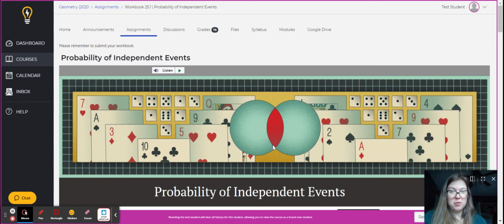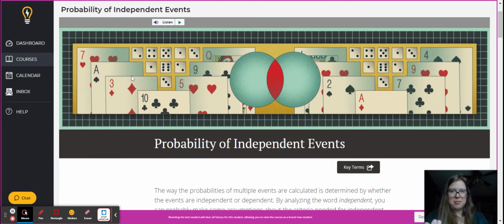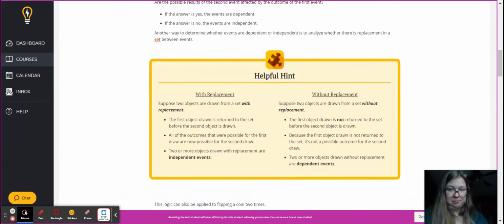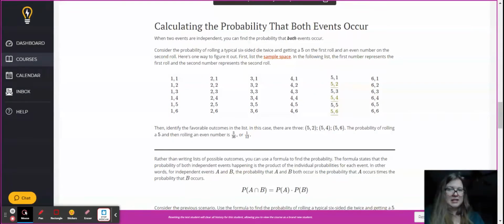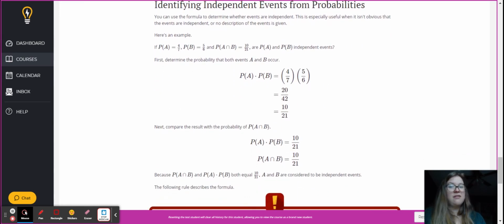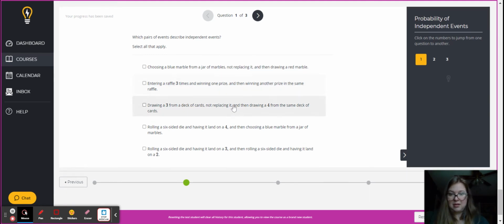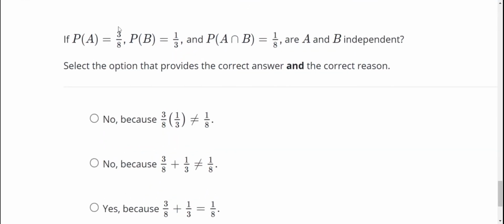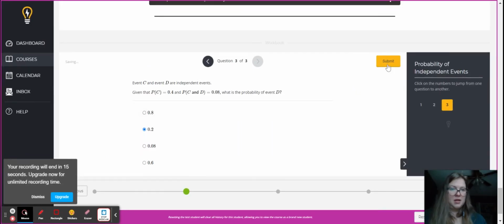Workbook 25.1 Probability of Independent Events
For high school students learning about the probability of independent events.